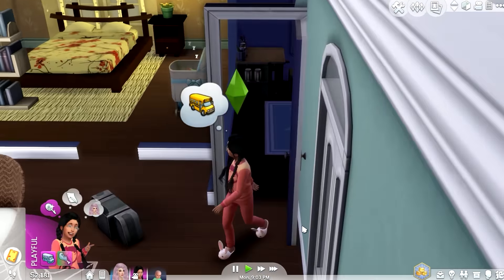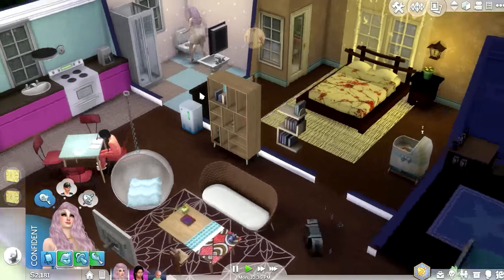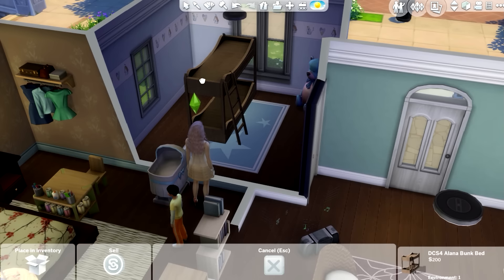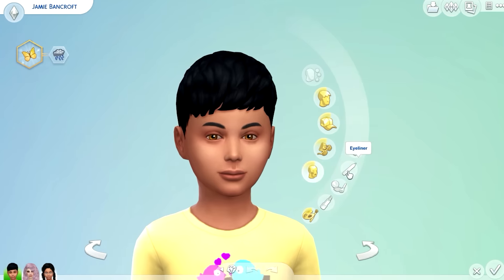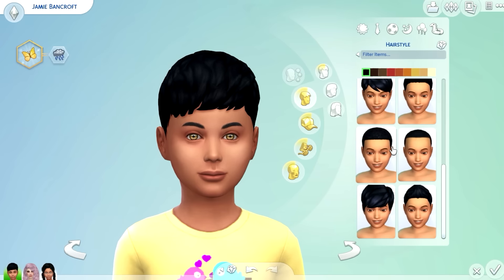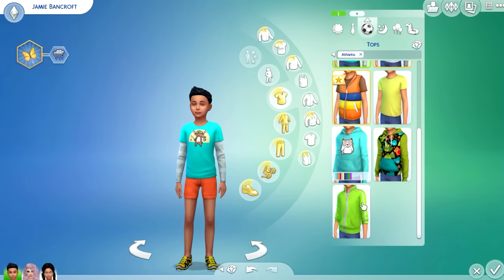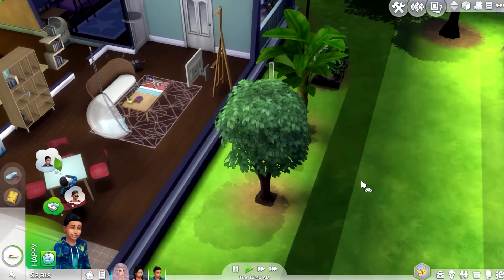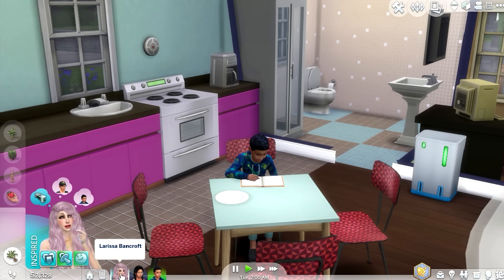Sims 4 100 Baby Challenge P9 - Happy Birthday Jamie!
Better in HD :-)